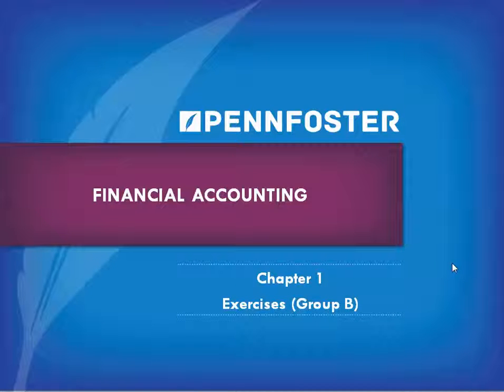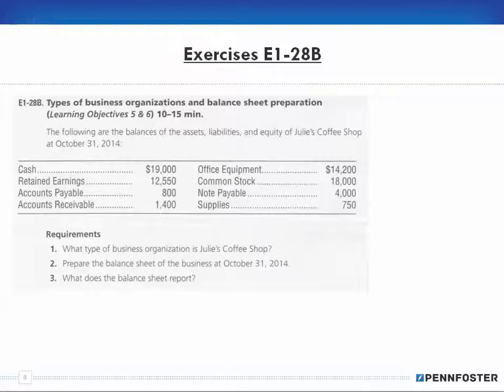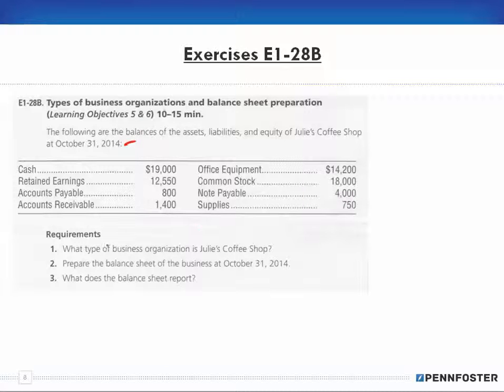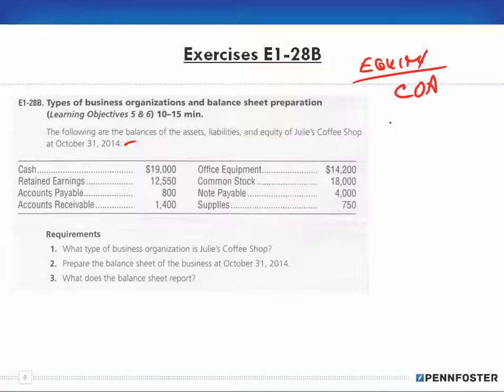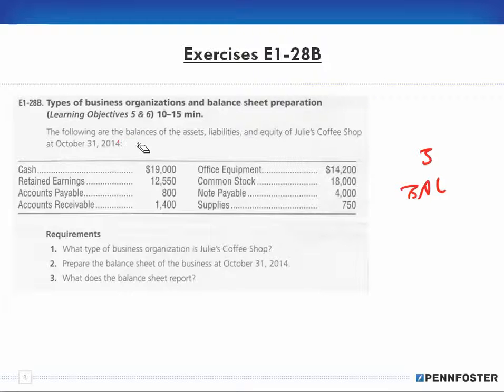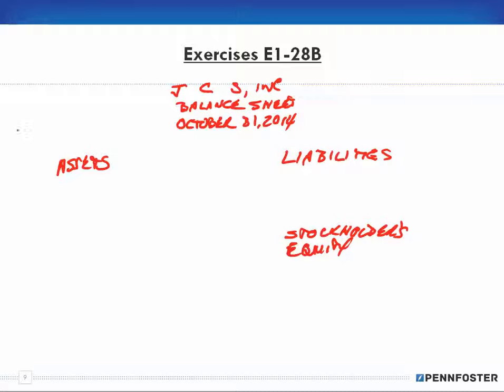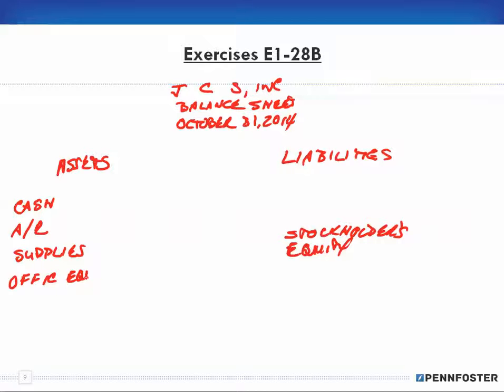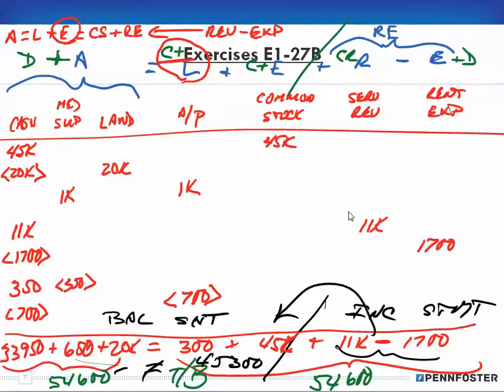Financial Accounting Ch 1 Exercises Group B E1 28B